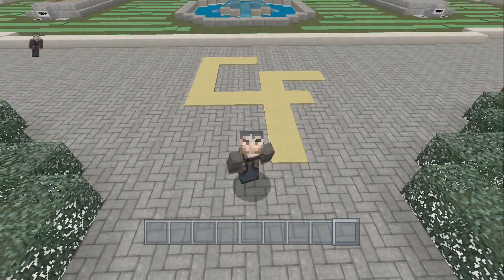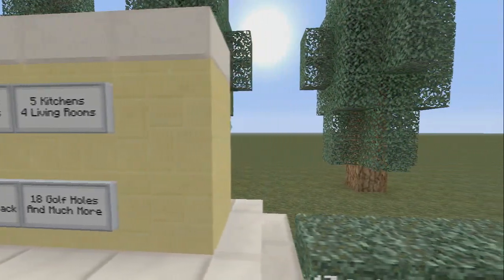Minecraft Xbox: Huge Russian Palace Cinematic W/ Full 18 Hole Golf Course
Today we take a look at the single biggest minecraft creation i have ever seen. This build has a full 18 hole golf course, a hedge maze, 6 car garage and much much more. It was an honor to be able to take a tour through this amazing build.

Huge shoutout to the builder: XCraziness49

Hope you all enjoy and have a great day/night!